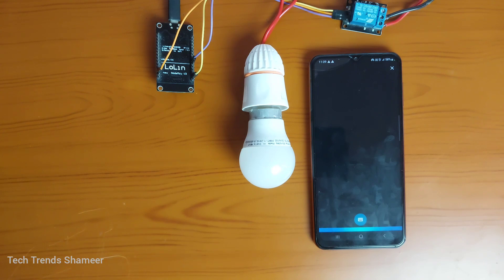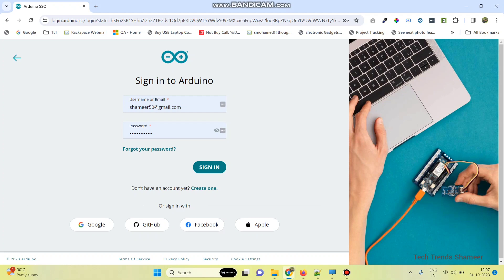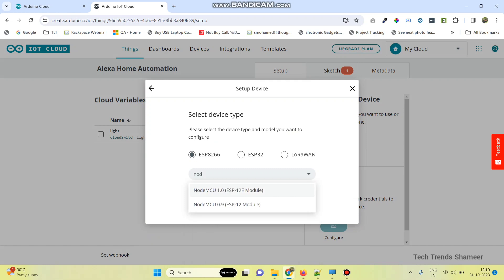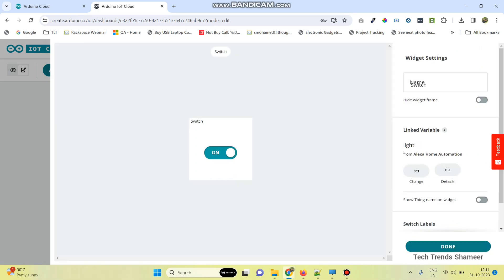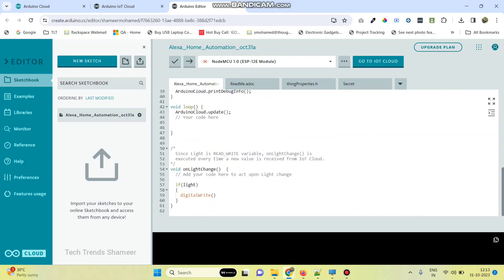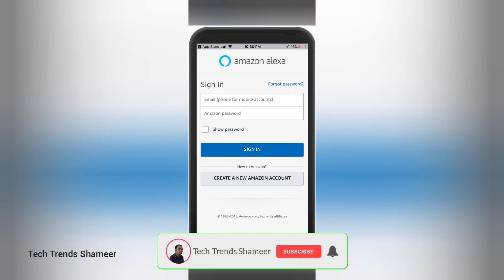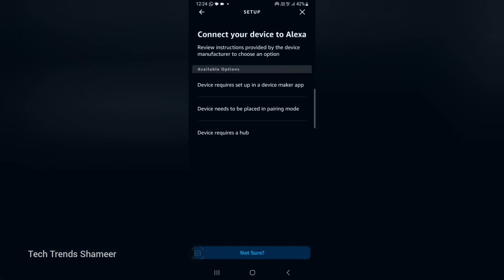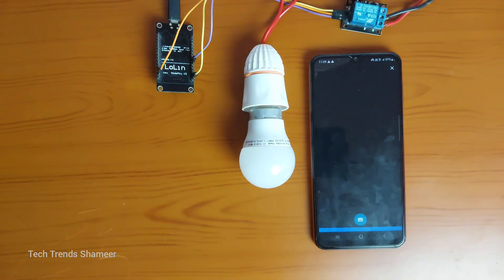Alexa Home Automation Without Using Alexa Device using Arduino IOT Cloud and ESP8266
Alexa Home Automation using Arduino IOT Cloud and ESP8266 | Arduino IOT Cloud Projects

1. ESP8266
2. Relay
3. Connecting Cable
4. Connecting Wires

2. Relay
3. Connecting Wires

Software Required
2. Programming Language - C Language

9. Object Detection Alert Call and SMS in Mobile using GSM SIM 800 Module | Arduino Projects

13. How to get the Temperature Alert Call and SMS in Mobile using GSM SIM 800 Module | Arduino Projects

14. How to get the Theft Alert Call and SMS in Mobile using GSM SIM 800 Module | Arduino Projects